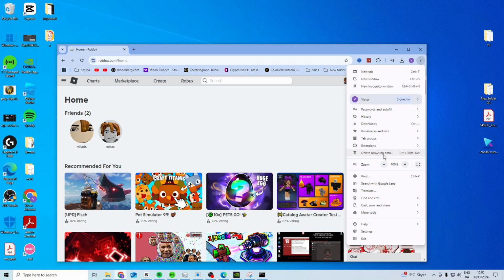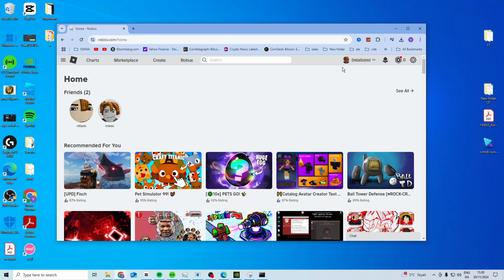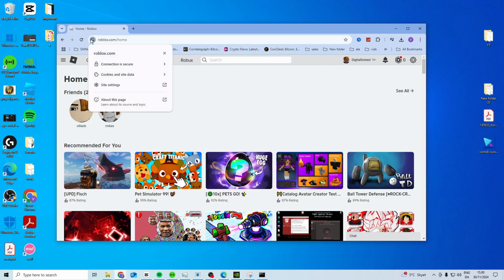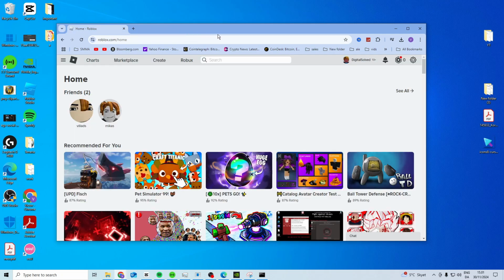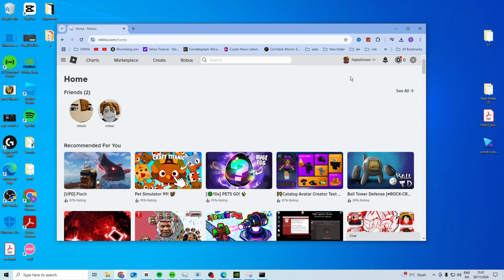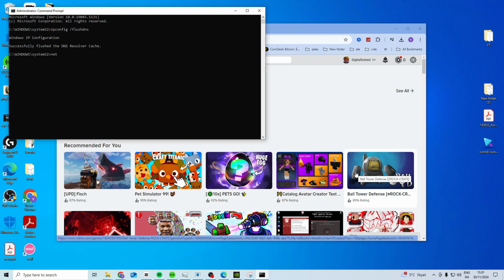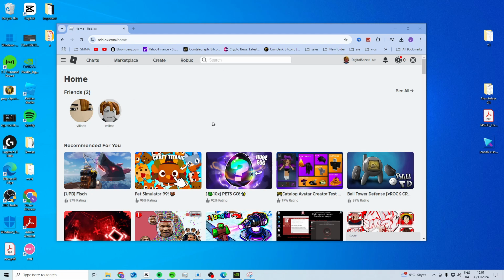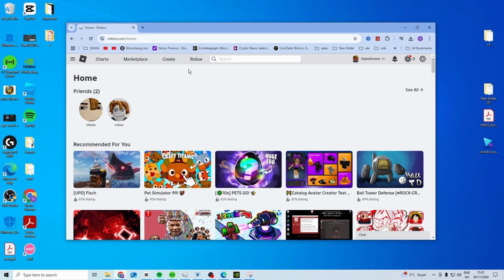How To Fix Roblox Website Not Working/Loading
In this video I'll show you how to easy and fast fix roblox website not loading and roblox website black screen and not working. The method is very simple and clearly described in the video. Follow all of the steps & see how to solve and fix roblox black screen and not loading website